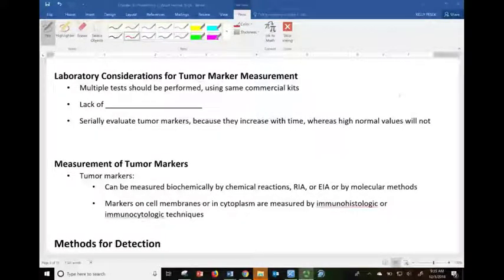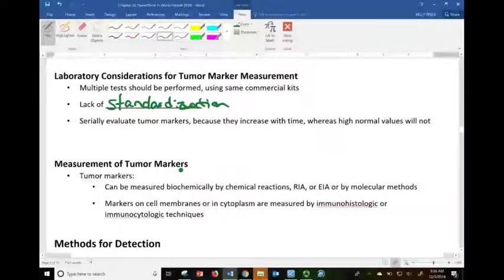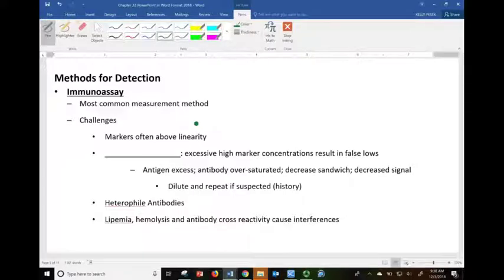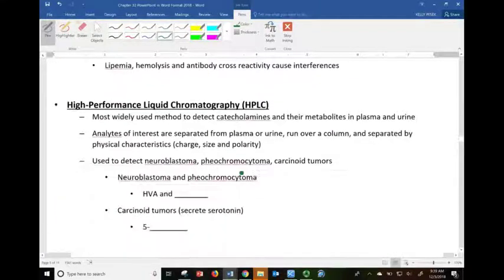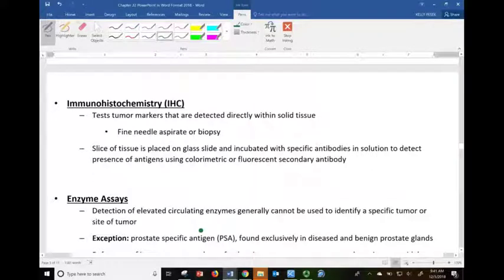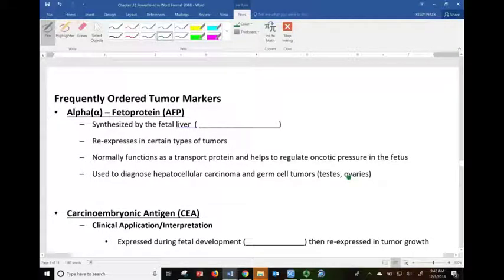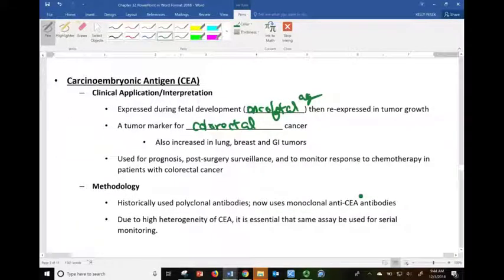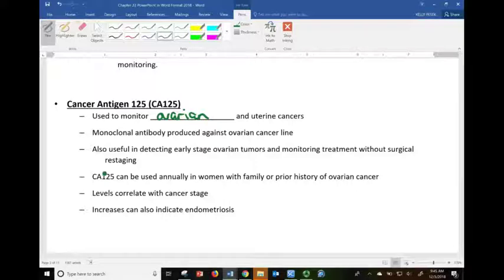Circulating Tumor Markers part 2 default